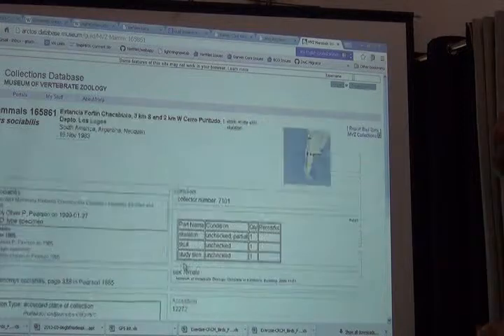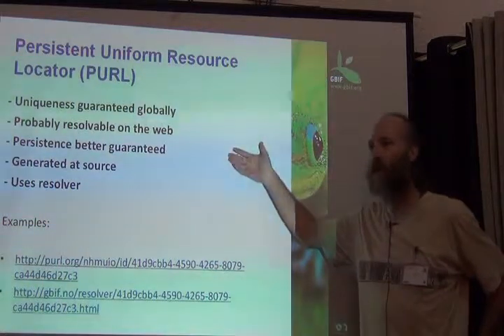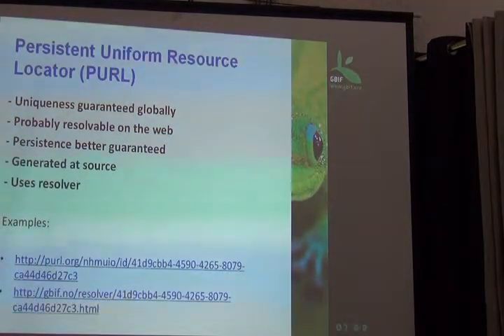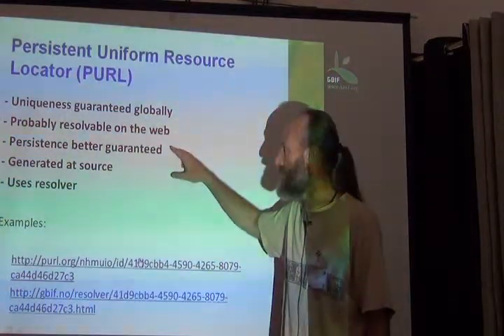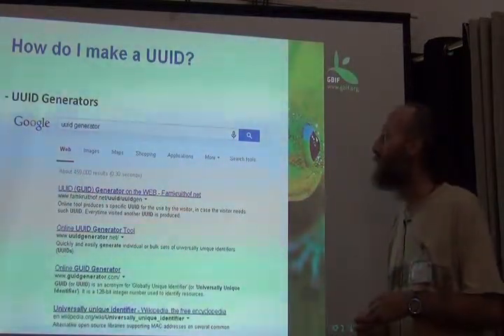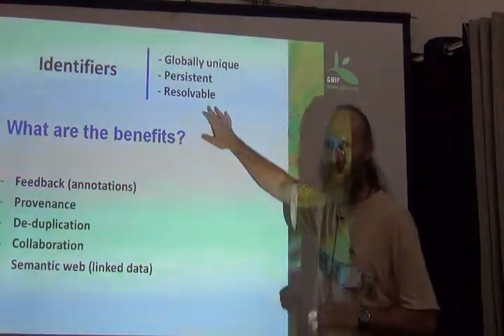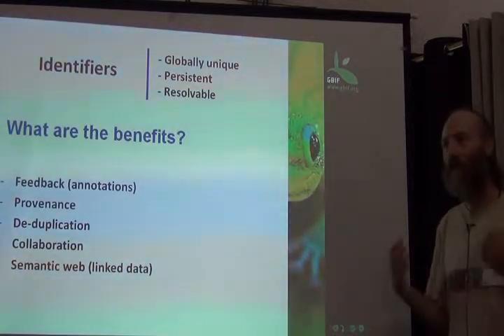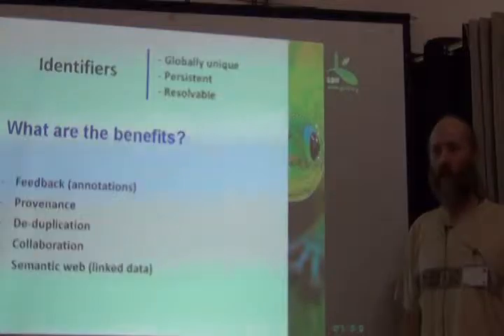BITC / Data Capture - Persistent Identifiers - 3